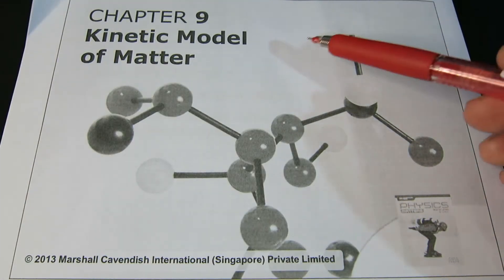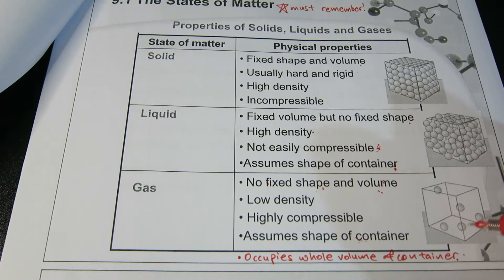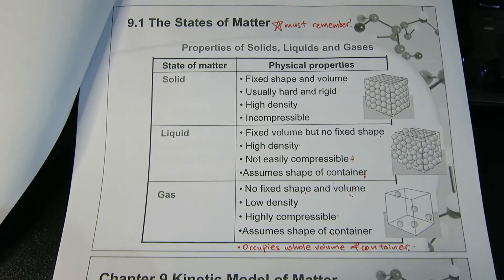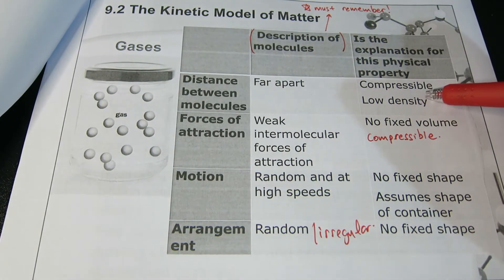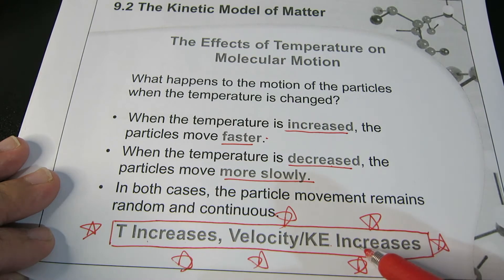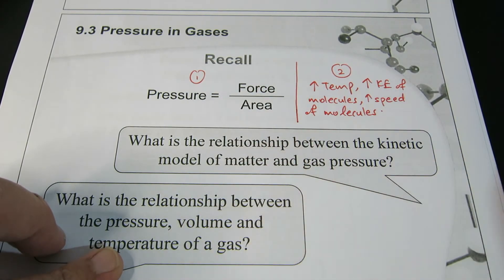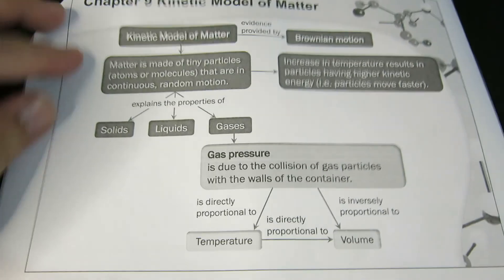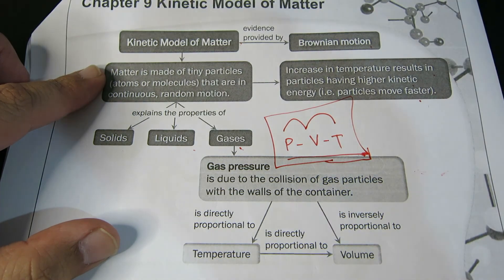GCE O Level Chapter 9: Kinetic Model of Matter